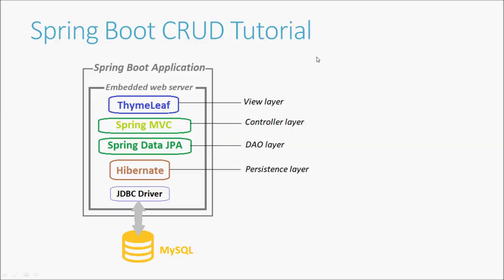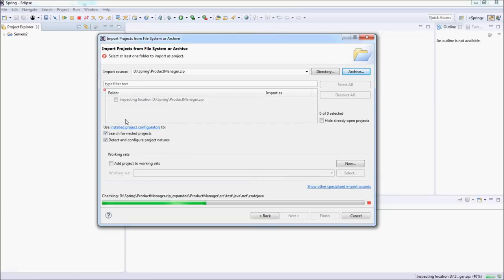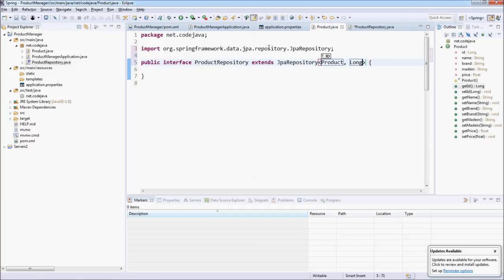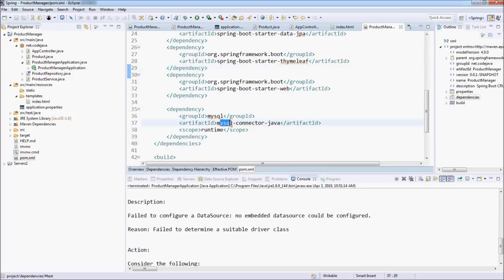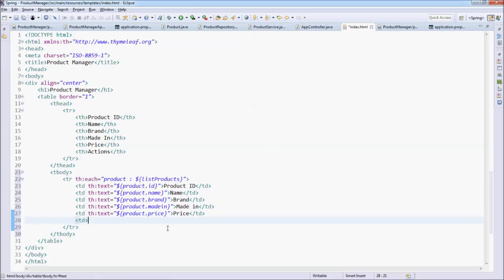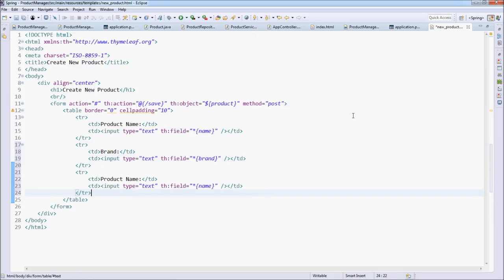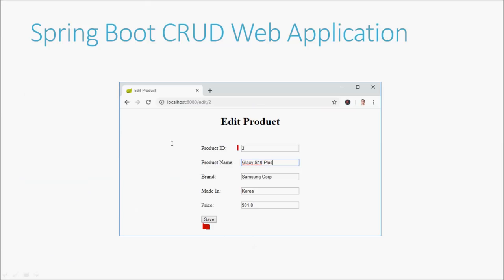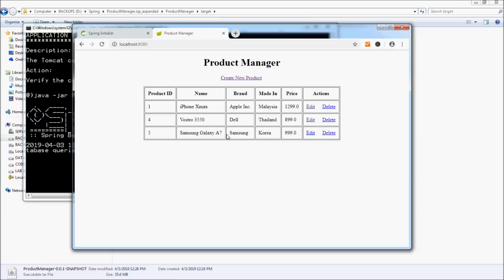Spring Boot CRUD Tutorial with Spring MVC, Spring Data JPA, ThymeLeaf, Hibernate, MySQL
Learn how to develop CRUD operations of a Java website based Spring Boot, with Spring MVC for the controller layer, Spring Data JPA for the data access layer, ThymeLeaf for the view layer, Hibernate framework for the persistence layer and MySQL as the database.

NOTE: In this video, I'm using Eclipse IDE without Spring Boot DevTools so I have to manually restart the application each time I made changes to the code, which is time-consuming. So it is recommended to use DevTools for automatic restart and reload, as explained in this video

Enroll Spring Boot E-Commerce Ultimate Course to Learn to Build a complete shopping website using Java, Spring Boot, Thymeleaf, Bootstrap, jQuery and MySQL database.